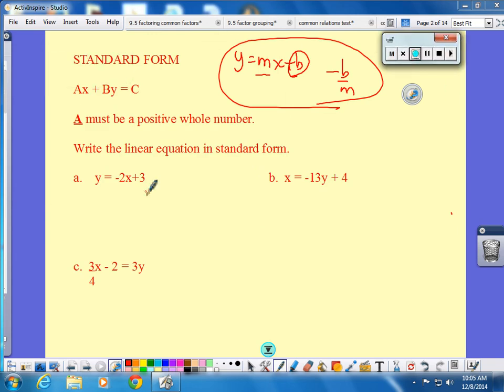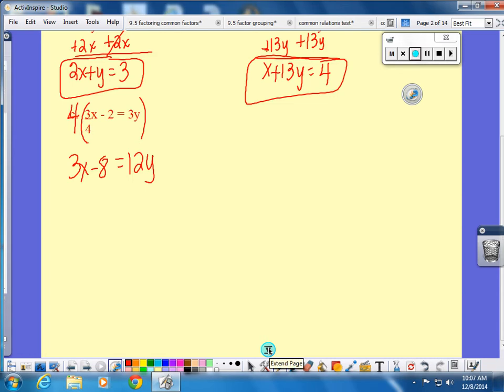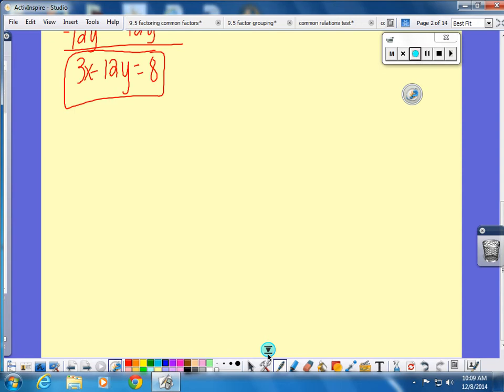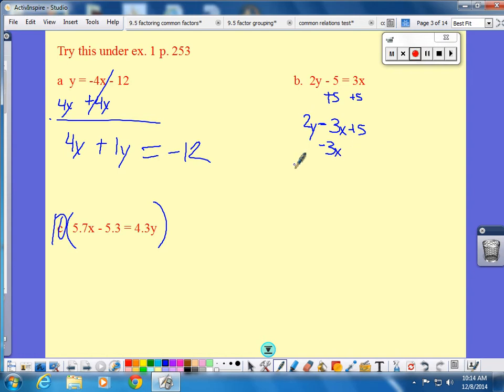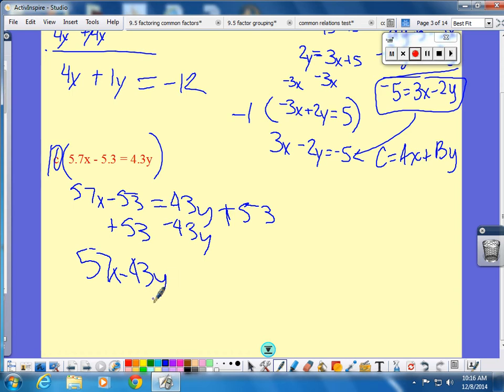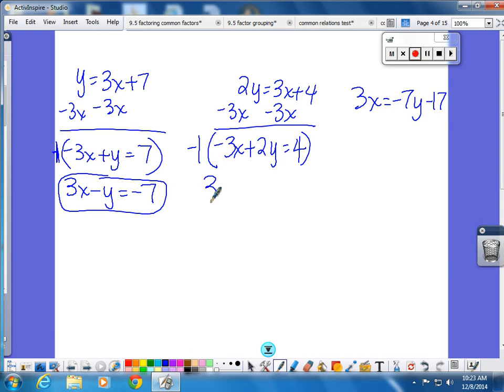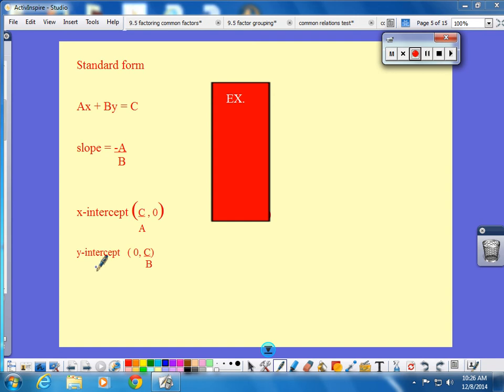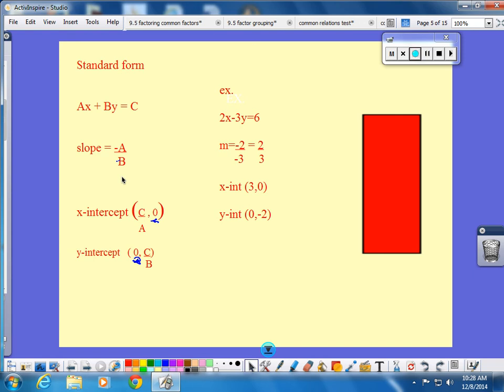5 5 Standard form graphing 1